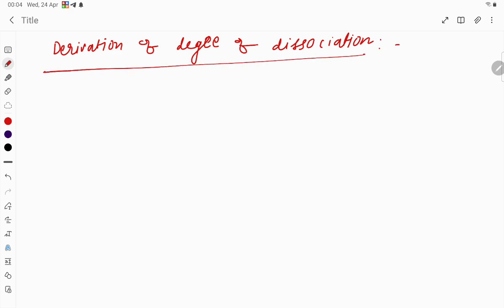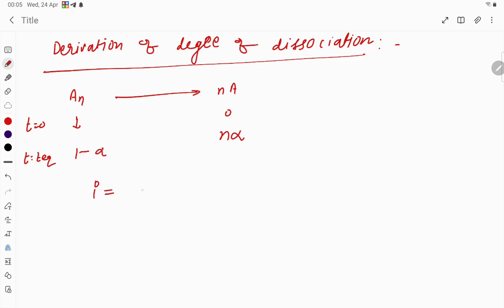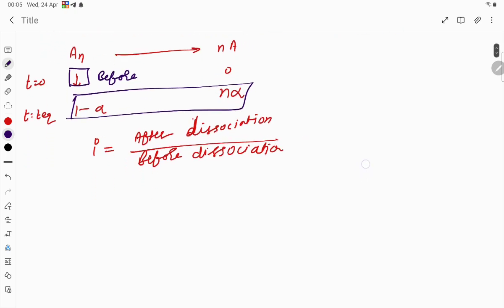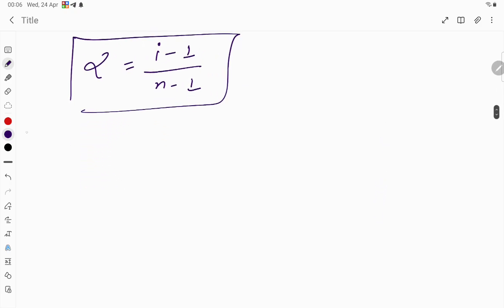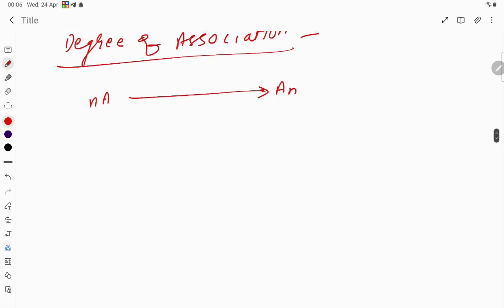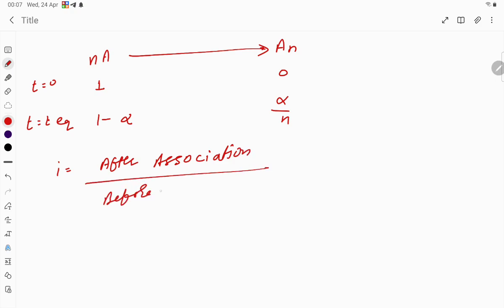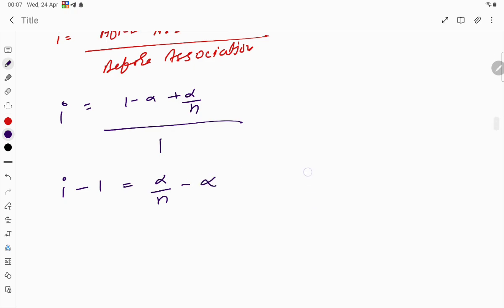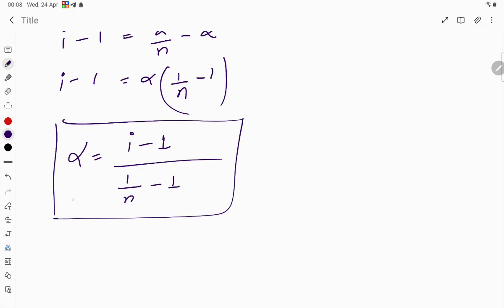Derivation of degree of dissociation and degree of association